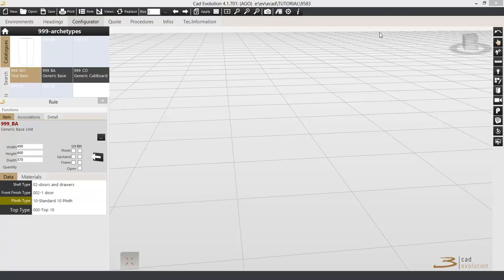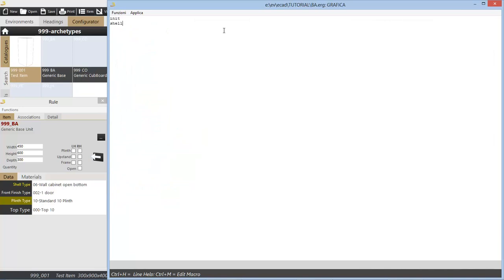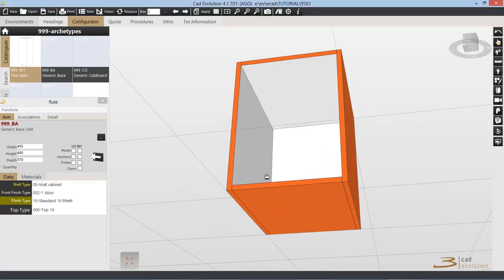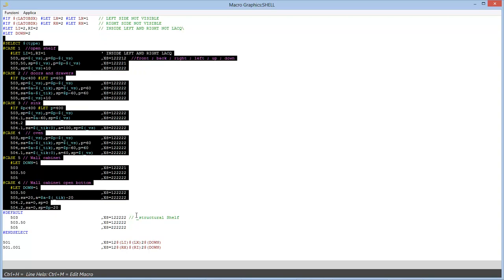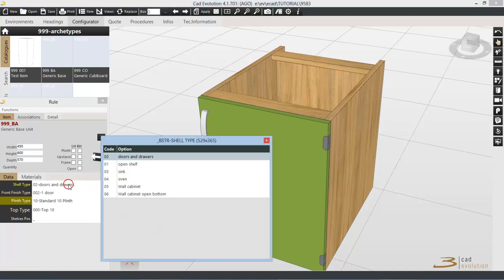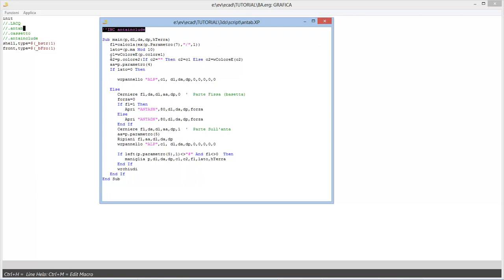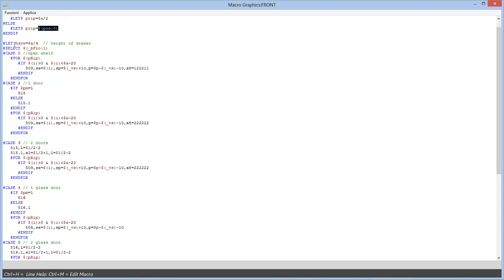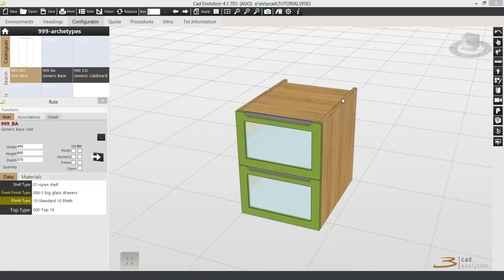Tutorial 05c: Rule BA.ERG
Tutorial 05c: Rule BA.ERG 3cadEvolution